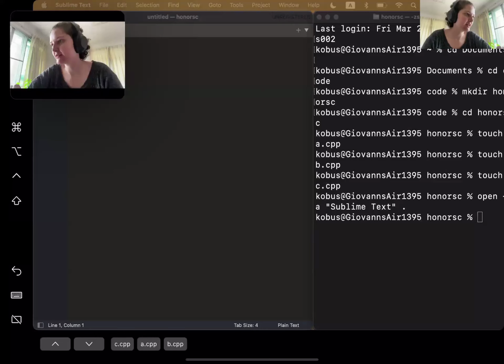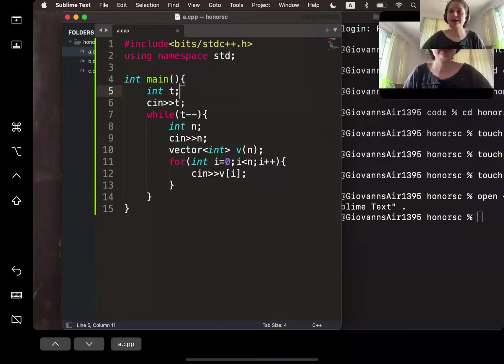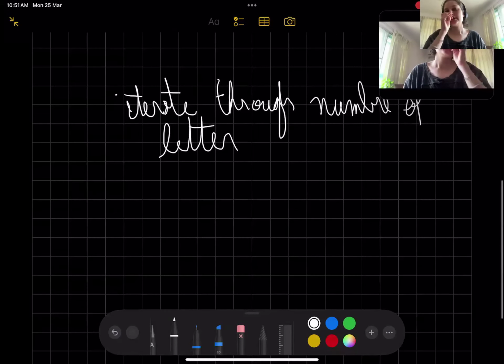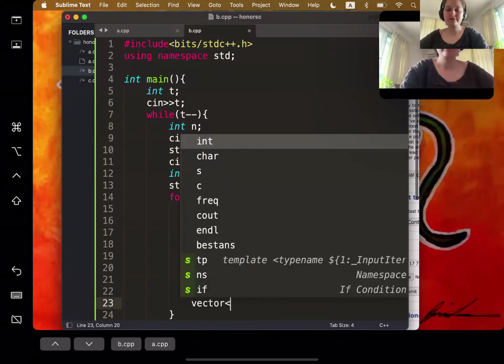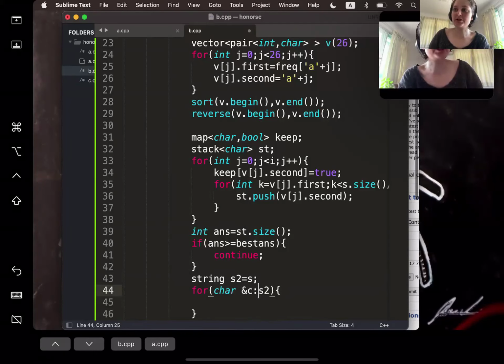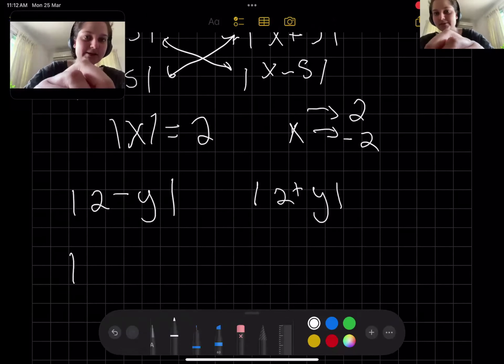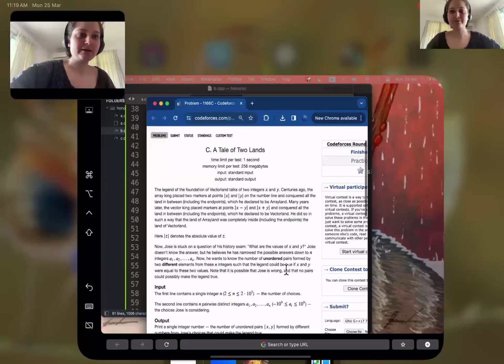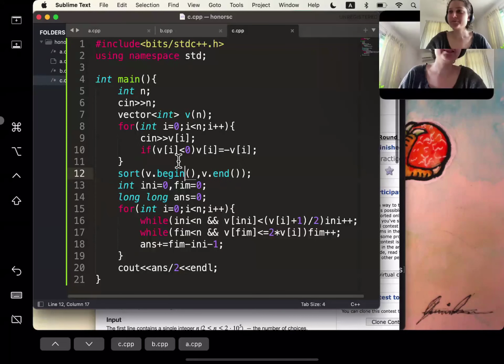TA Session 7 - Let's Solve Coding Practice 1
This session was taught by Giovanna Kobus Conrado